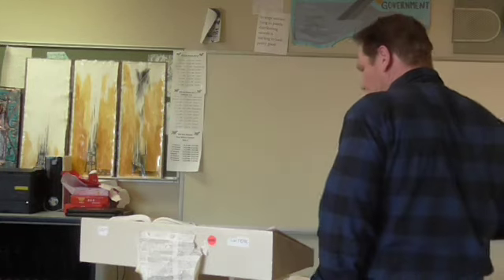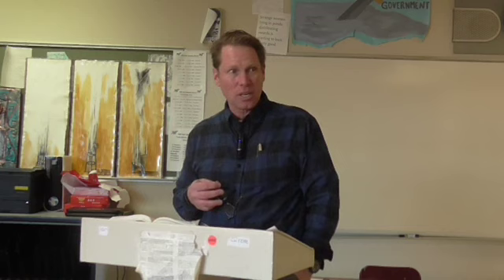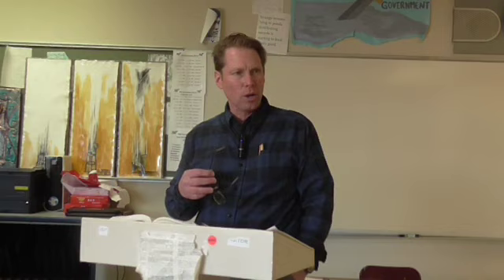World of Ideas, Lecture #24, Gardner, The Theory of Multiple Intelligences, A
McGee of 303 and Learnstrong.net lectures on World of Ideas, Lecture #24: Gardner: The Theory of Multiple Intelligences, A